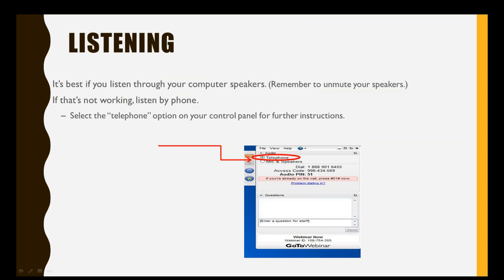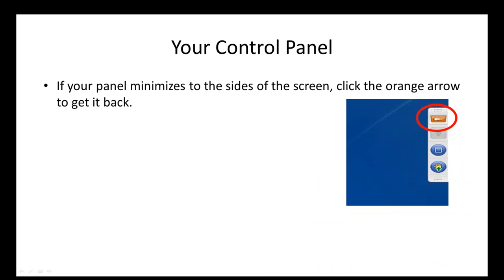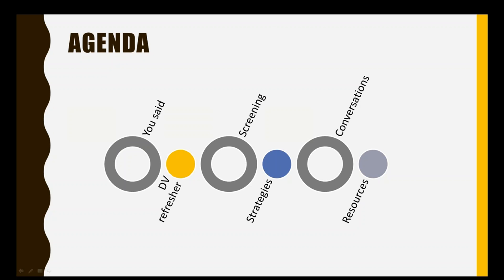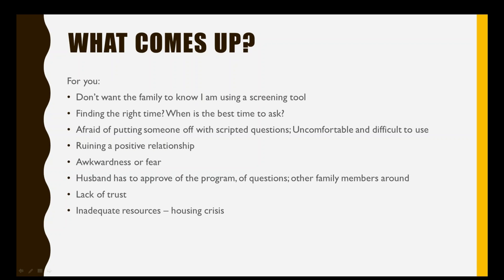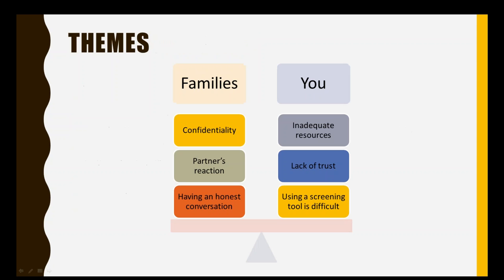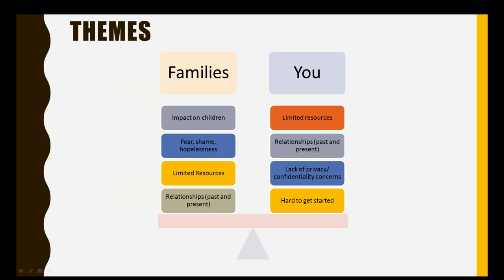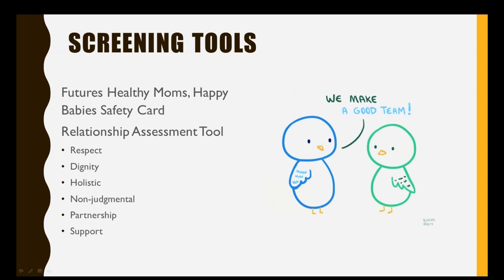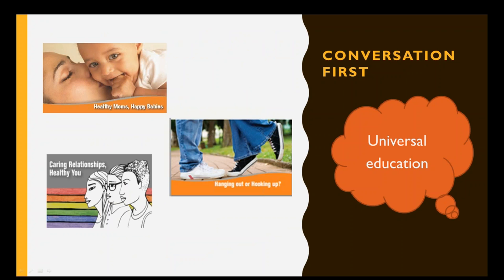Domestic Violence Screening Best Practices for Home Visitors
This webinar covers best practices for home visitors when screening for domestic violence, and strategies that open the door to further conversations about healthy relationships.

Originally recorded January 2017.